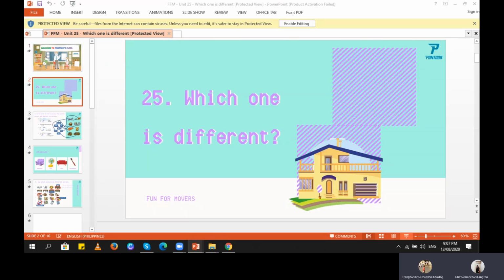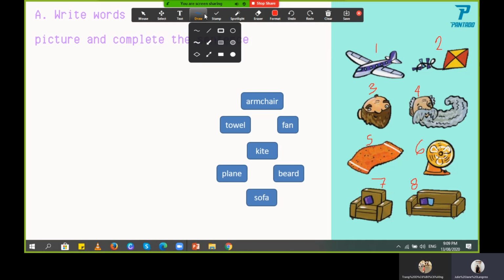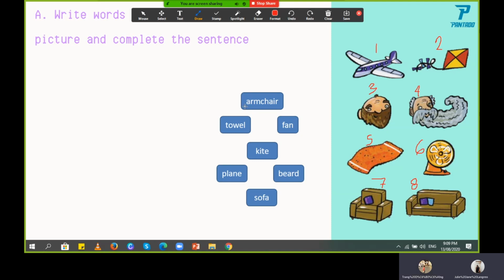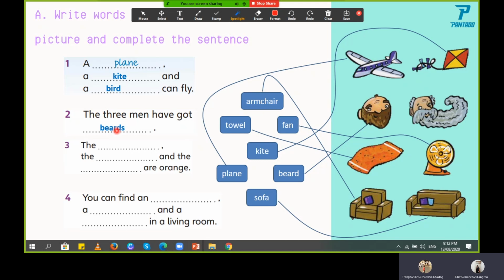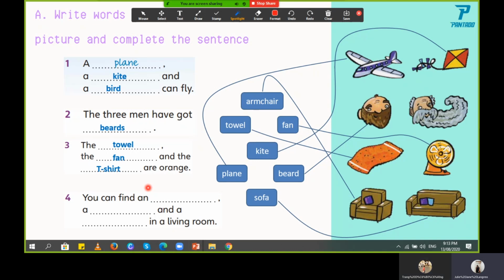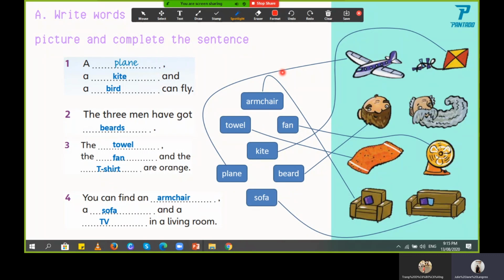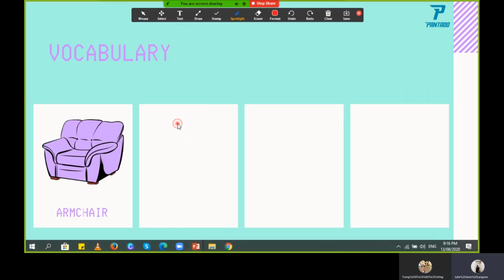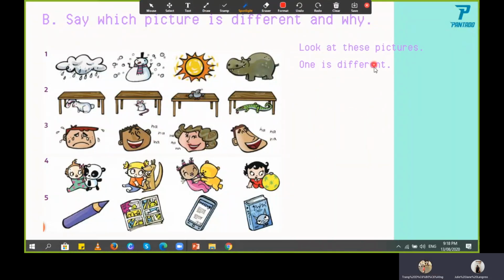PK860 PART 1 08 13